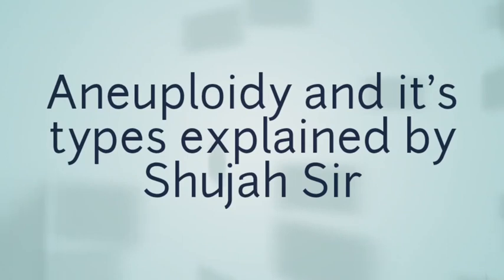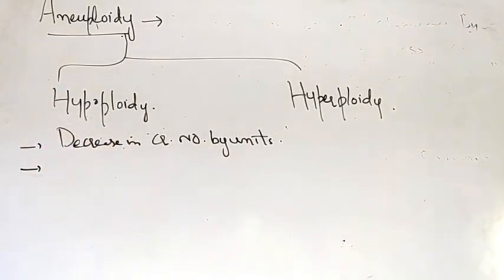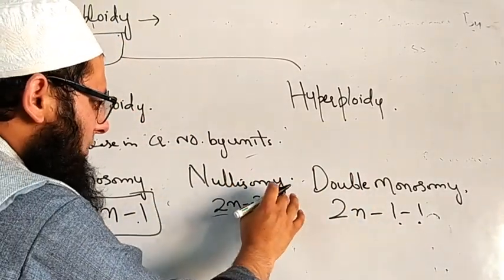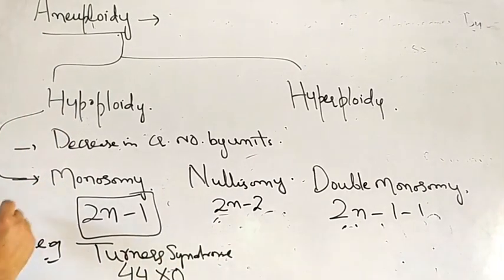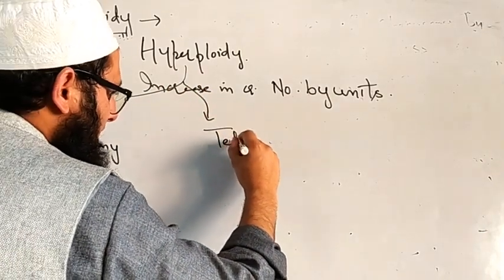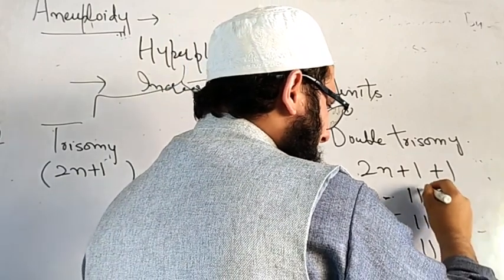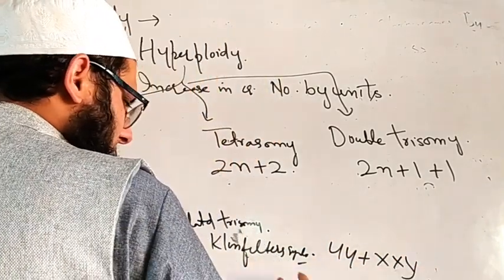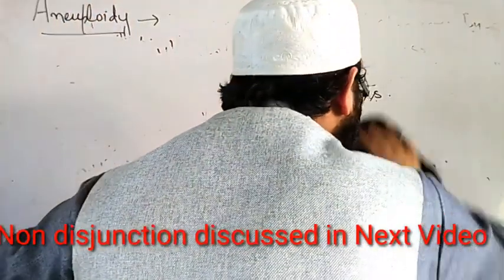Chromosomal abnormalities! Numerical abnormalities !! Aneuploidy and it's types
Hypo and Hyperploidy